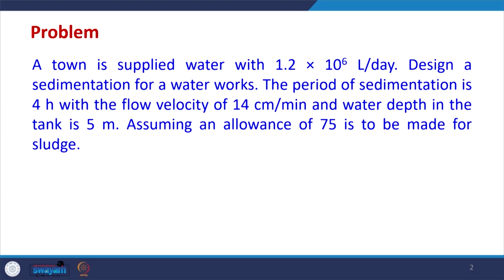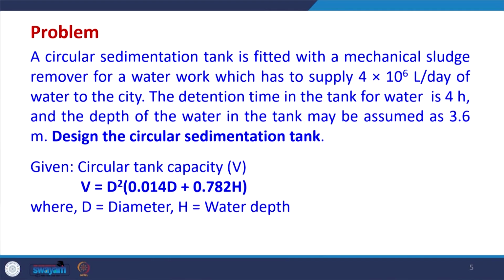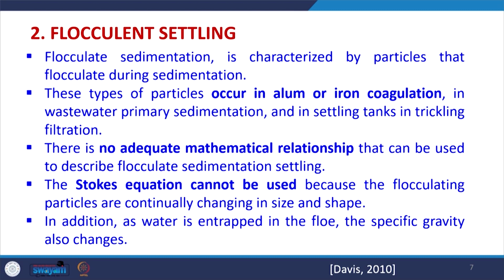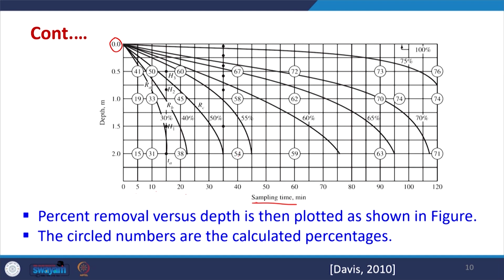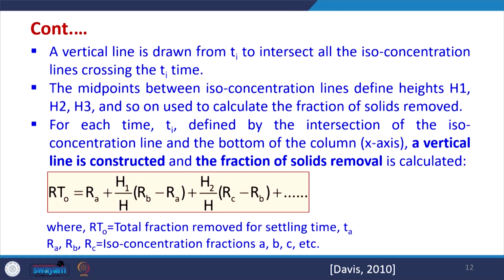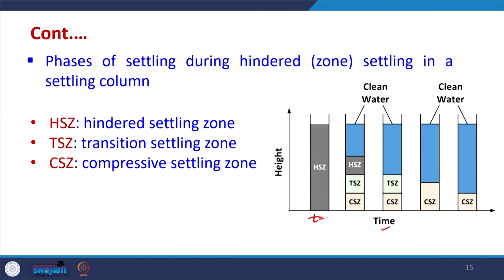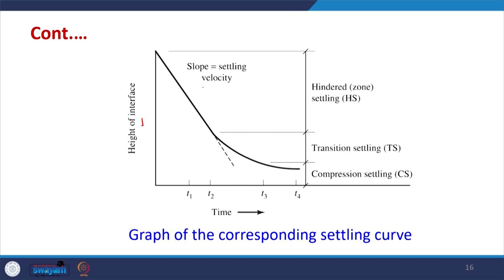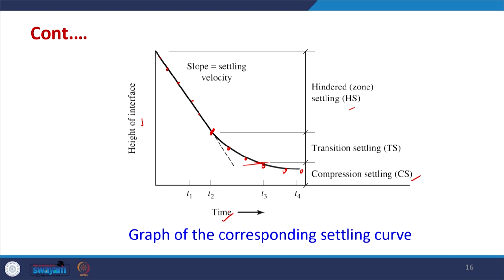Lecture 24: Settling and Sedimentation - III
This lecture illustrates a numerical related to sedimentation basin, concepts related to flocculent, hindered, and compression settling.